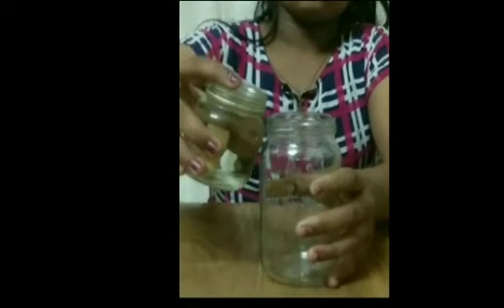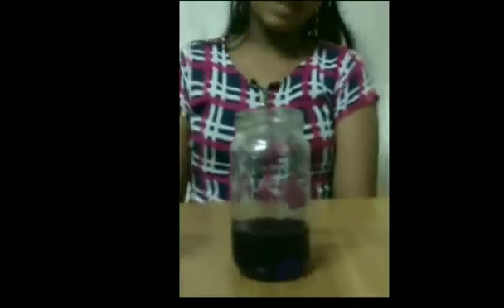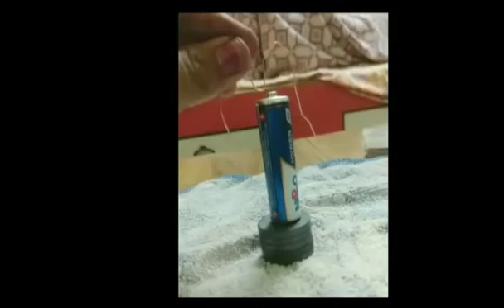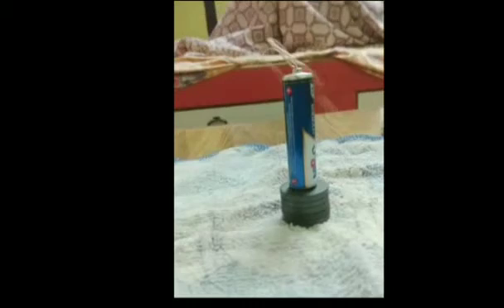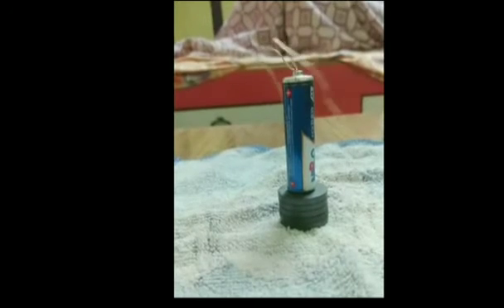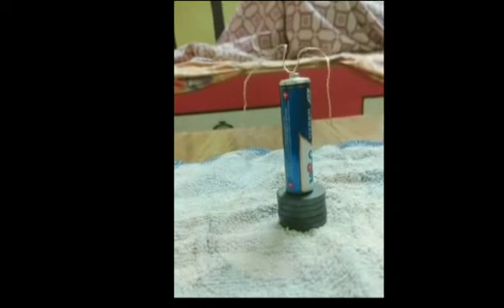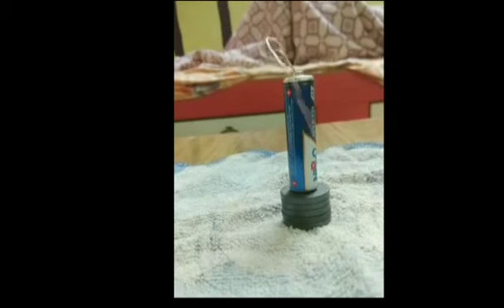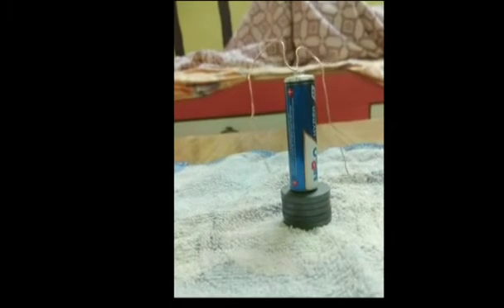Kidex all rounder championship.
Science magic--Nandini Mahajan